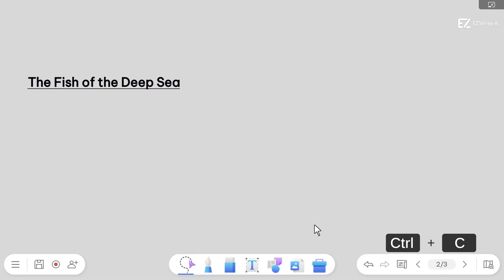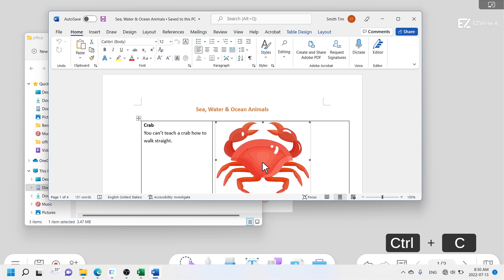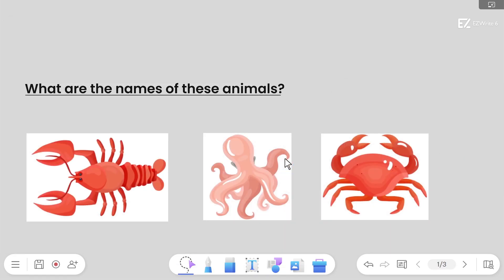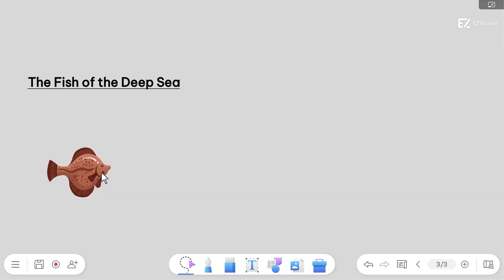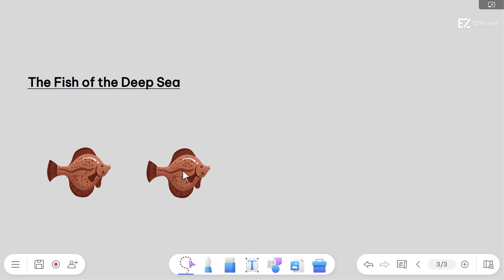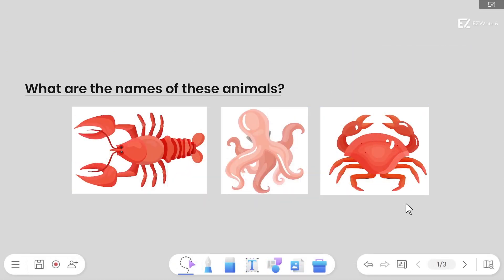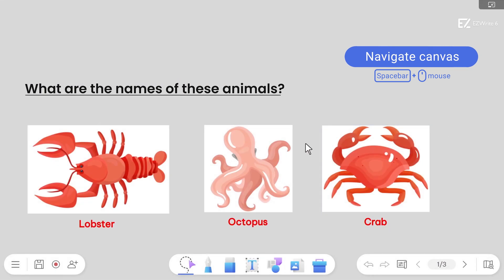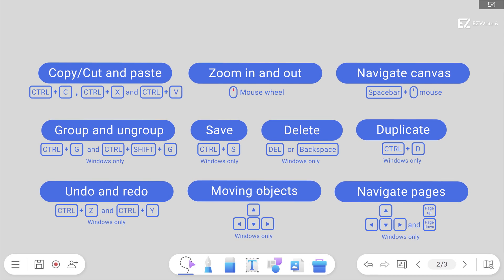EZWrite 6 Windows/Web How to use advanced shortcut | BenQ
Shortcuts make setting up lessons on EZWrite 6 for Windows a breeze. Just press CTRL with the corresponding key on your keyboard to easily copy, paste, move, group, duplicate, and even save lesson content. In class, you can also use your mouse to navigate the board and zoom into specific items so you can better direct your students’ attention.
Watch how shortcuts work on EZWrite 6 and try them out for yourself.

0:11 Copy/Cut and paste
1:13 Duplicate
1:24 Undo and redo
1:33 Save
1:39 Group and ungroup
1:53 Navigate pages
2:06 Moving objects
2:14 Navigate canvas
2:21 Zoom in and out
2:27 Delete
2:35 Summary